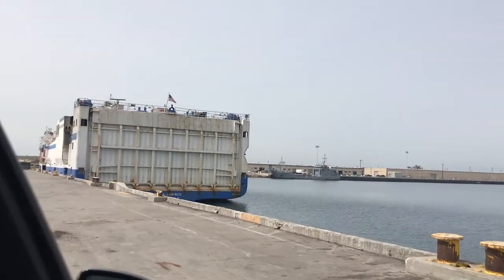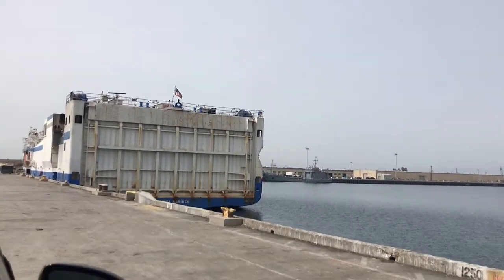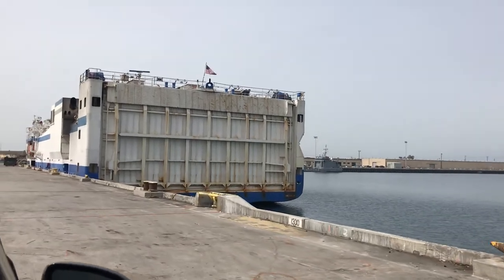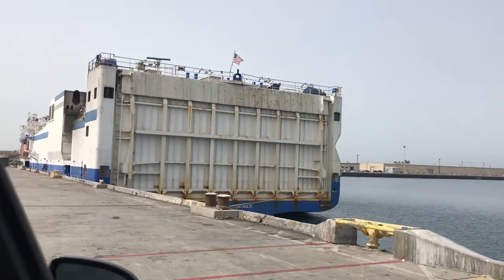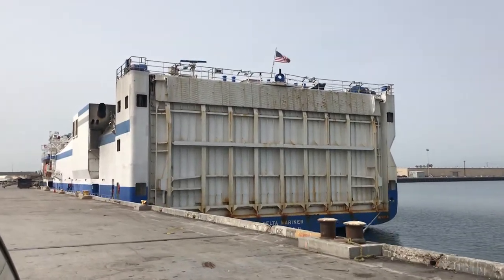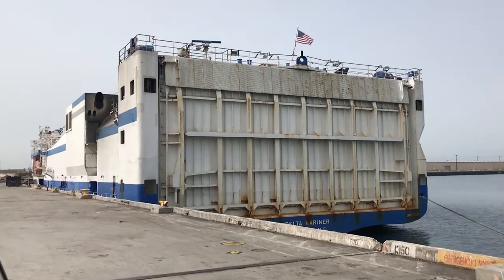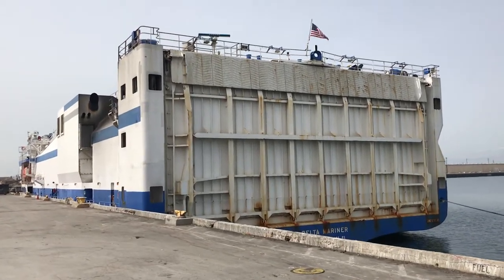Delta Mariner at Dock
The Delta Mariner is a transport/recovery ship operated by Foss Maritime for United Launch Alliance. In addition to at sea recovery, she transports booster assemblies, etc. typically for Atlas V and Delta IV rockets (and apparently some Space X components as well) to/from facilities at Cape Canaveral in Florida and Vandenberg Air Force Base in California.

She is infrequently here at Port Hueneme, but we caught her on a brief visit in early March, 2018.